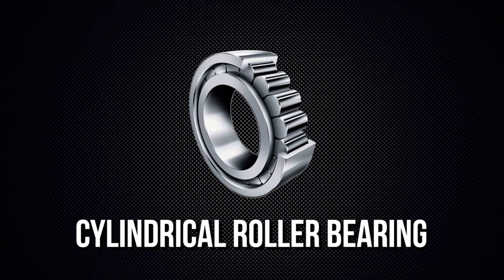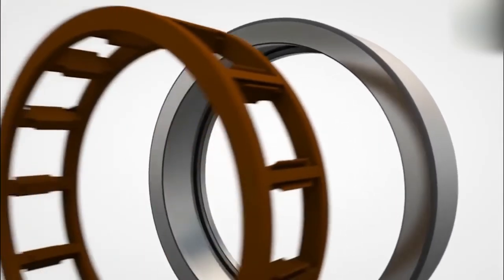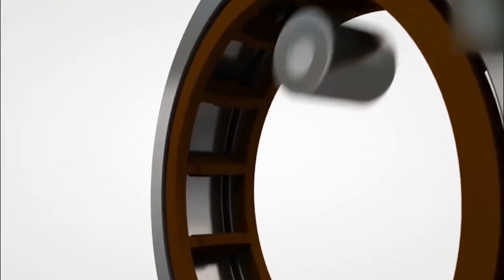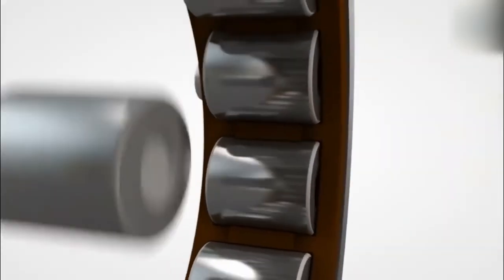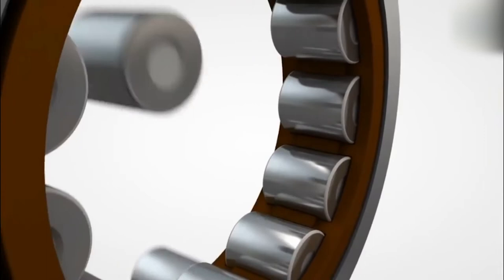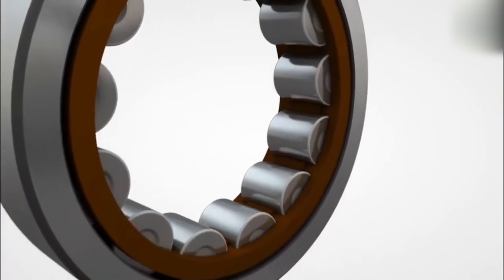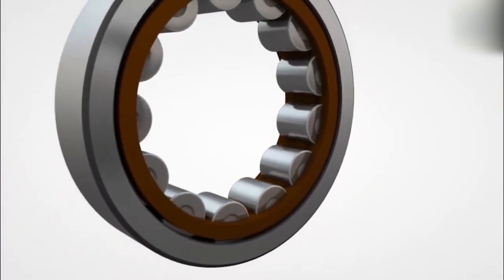What is cylindrical roller bearings? Animated Video | Deal On Store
Cylindrical Roller Bearings are bearing in which cylinders are used as the rolling elements as opposed to balls in ball bearings. As such, the rollers have a greater (linear) contact area with the outer ring and are distribute loads across a broader surface.